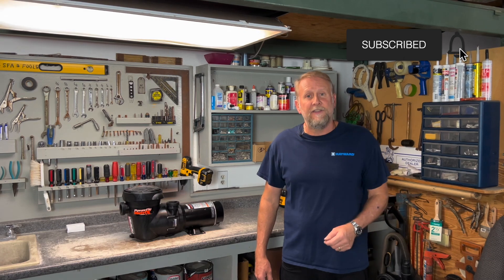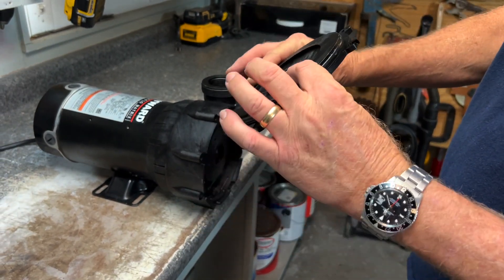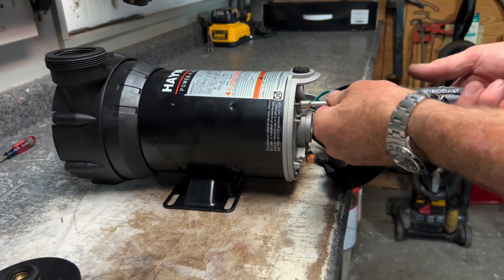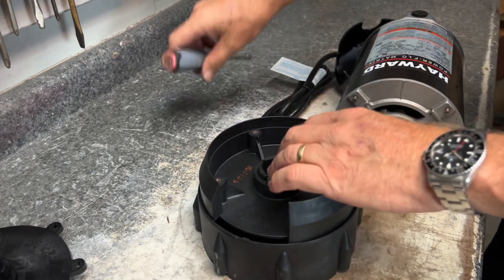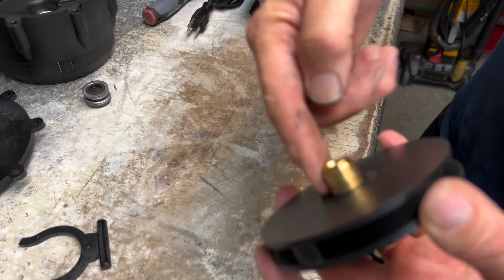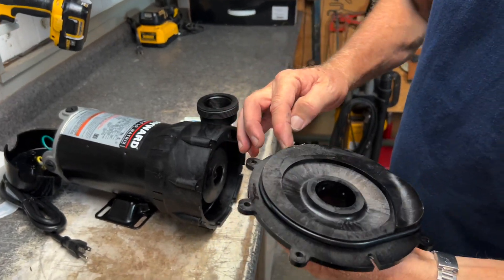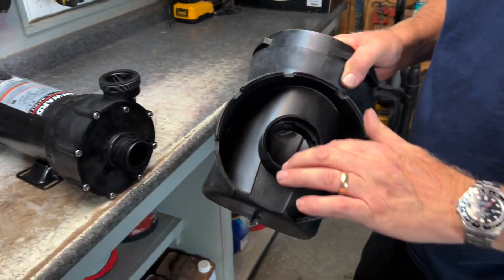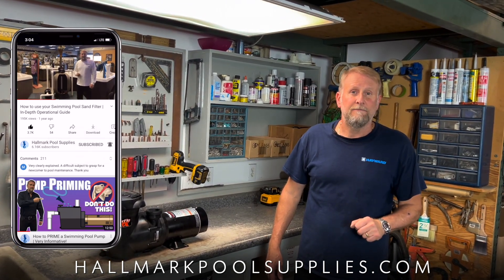How to Change Seals on a Hayward PowerFlo Matrix Pool Pump!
In this video, Mark shows you how to change seals on your Hayward PowerFlo Matrix above ground pool pump.

Video Timestamps
00:00 - Intro
00:33 - Disconnecting the system
01:00 - Changing seals
06:03 - Putting things back together